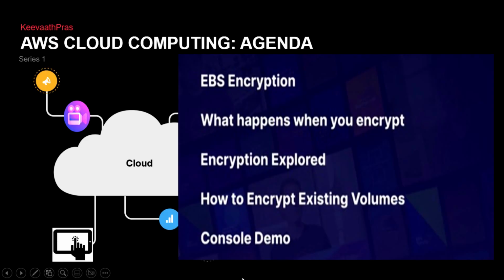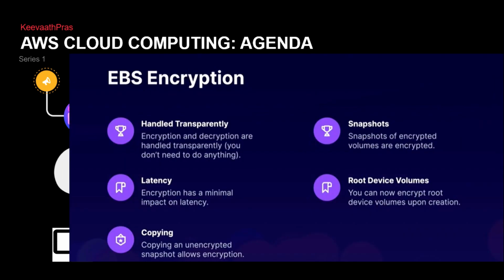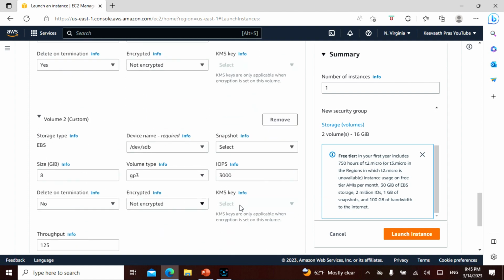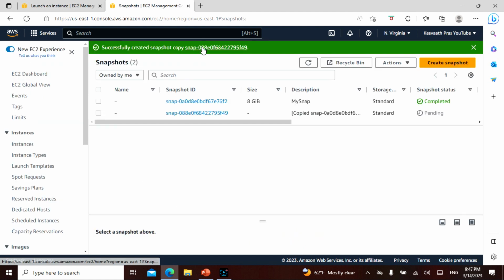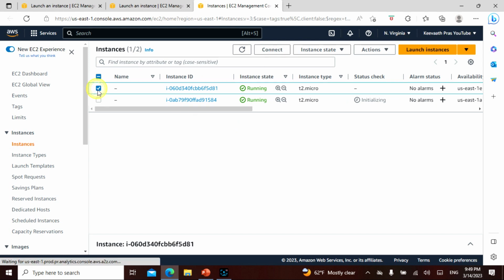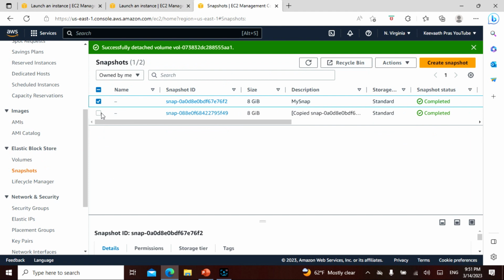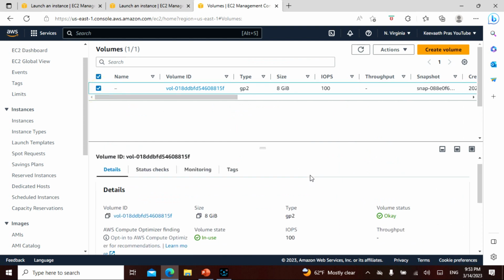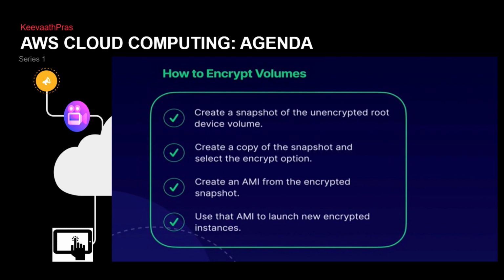L21 in English, AWS Cloud For NonTech People, EBS, Non Tech People can understand well.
Namaste Friends , I have uploaded a video that explains about AWS, Amazon Webservices Cloud computing  in a simple manner for people with Technical and Non Technical background, Anyone can learn, grow and contribute!

The video is in English. The video covers EBS Volume Encryption hands on lab. By learning and watching the videos the target is get to get certified in AWS Associate Solution architect exam in 6 months from now, This is Lesson 21.